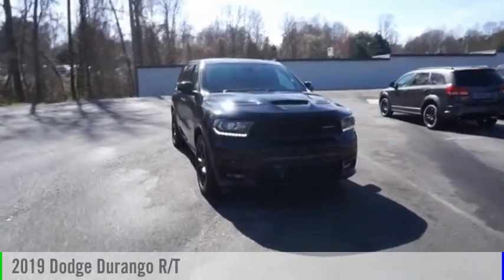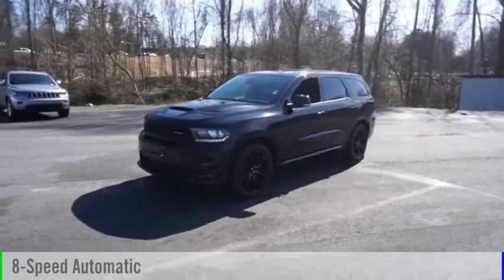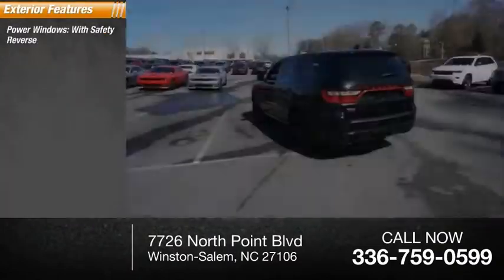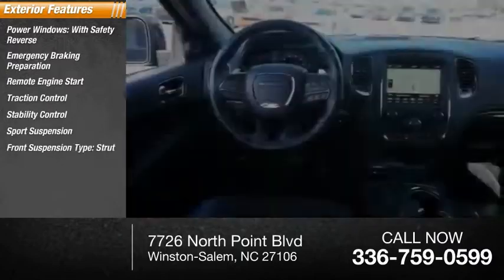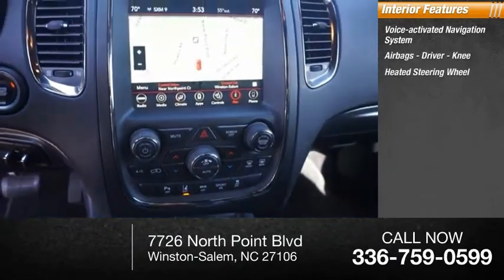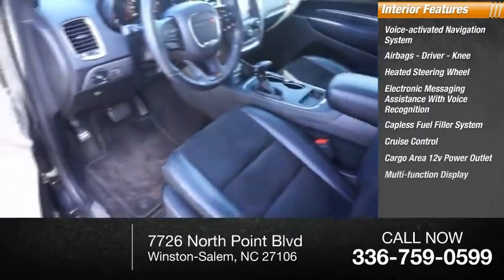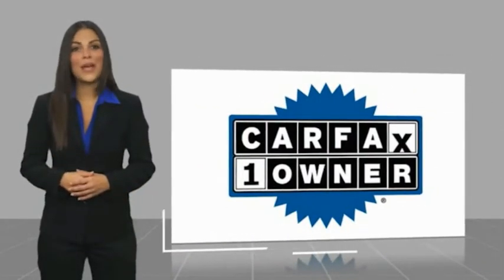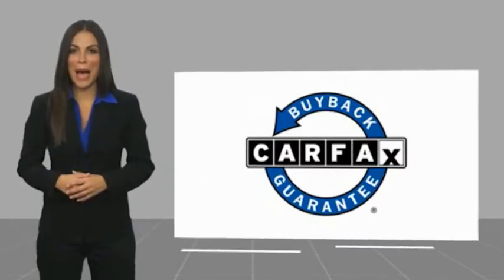2019 Dodge Durango Winston-Salem NC P1279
2019 Dodge Durango R/T